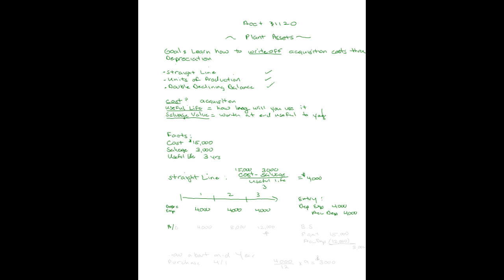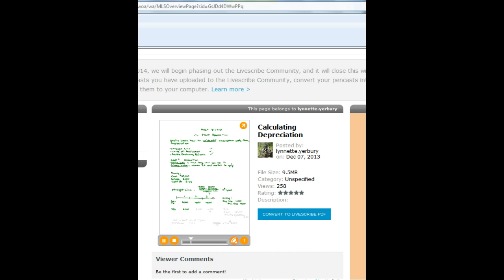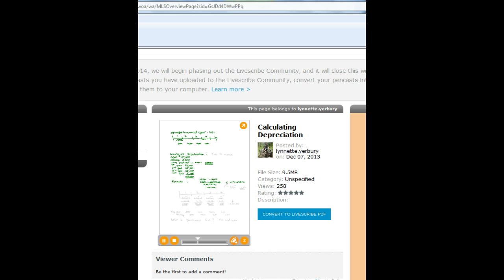Calculating Depreciation - part 1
A discussion on calculating depreciation using the straightline and the units of production method for both a full year and a partial year.